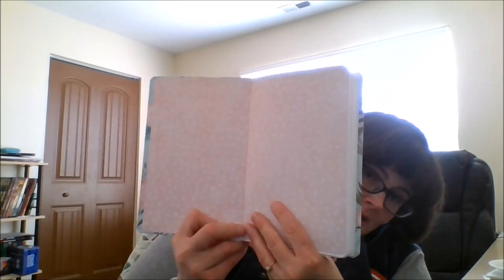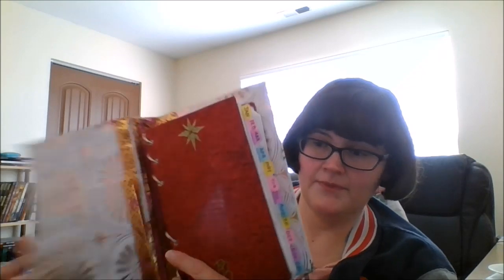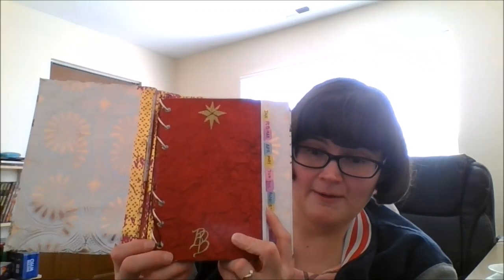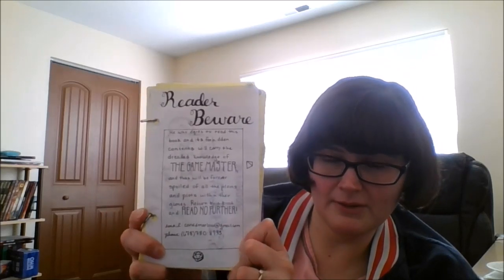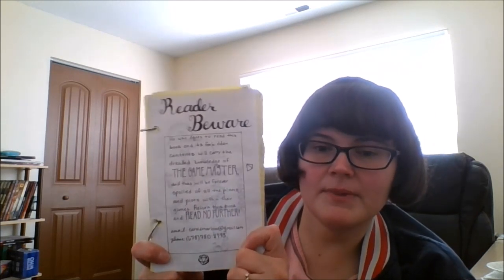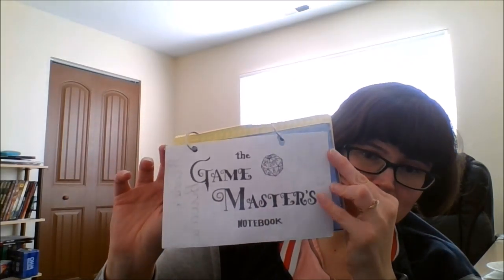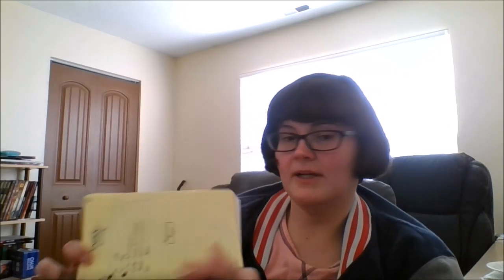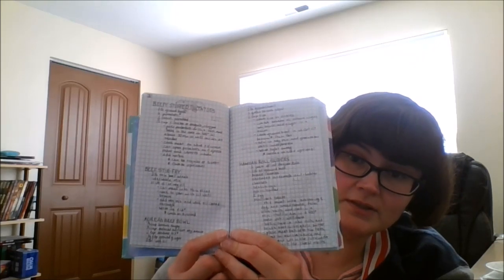My Most Used Notebooks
SHOW YOUR SUPPORT! Help make this channel grow!